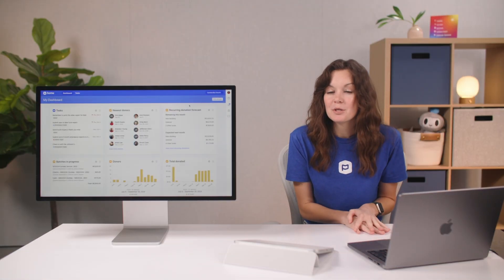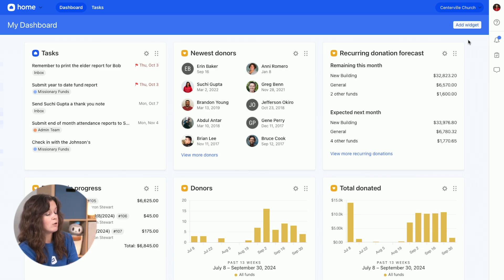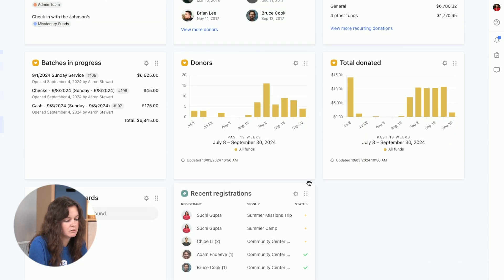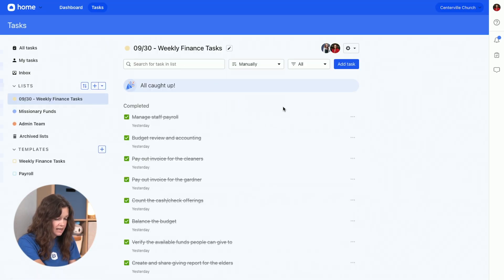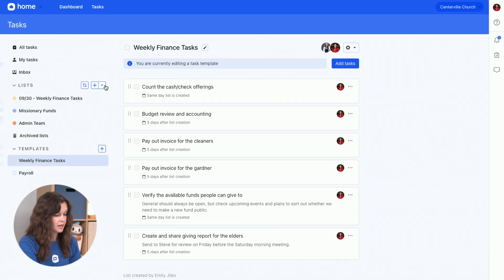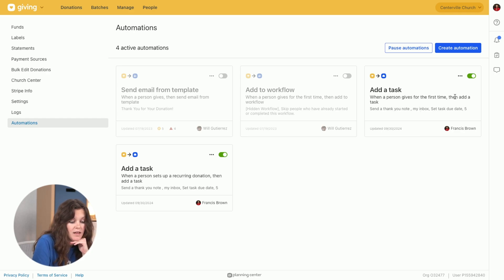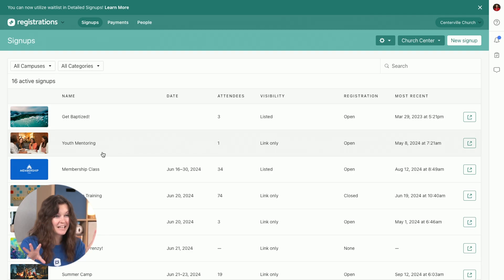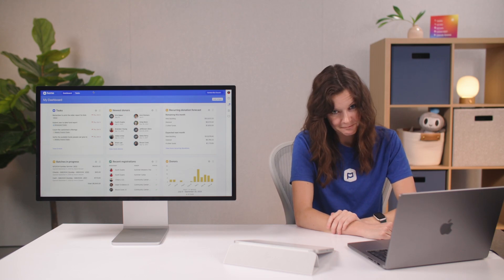How Planning Center Home can help you as a Finance Director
In this video, we’re walking through how finance admins can use Planning Center Home to manage their weekly tasks and streamline their ministry work. As a finance admin, you're likely focused on overseeing tithes, offerings, donor management, and even handling refunds for registrations. Planning Center Home makes it easier to stay on top of all these responsibilities.